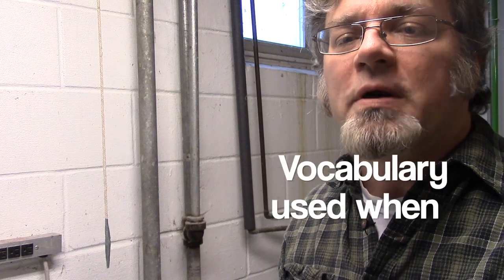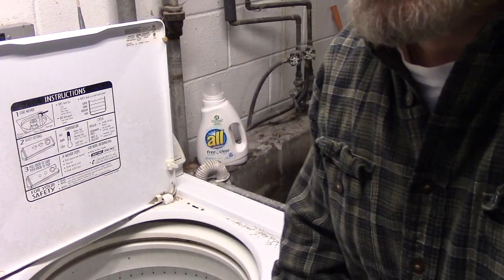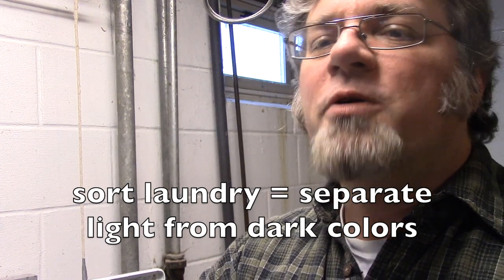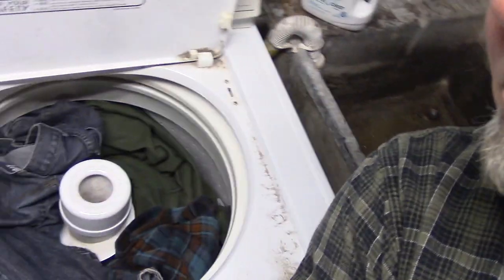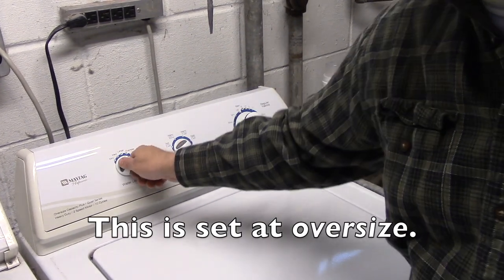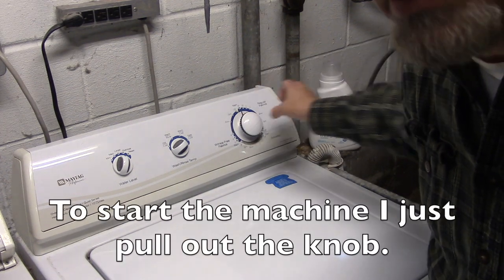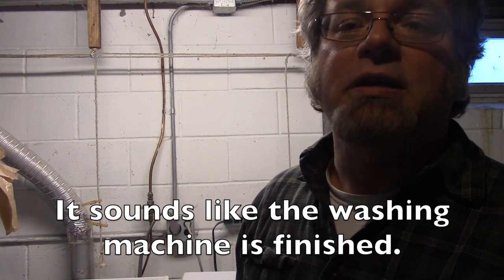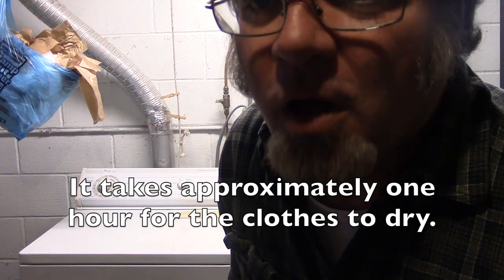doing laundry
An English teacher does a load of laundry.  Students of English might find this video useful for  vocabulary development.